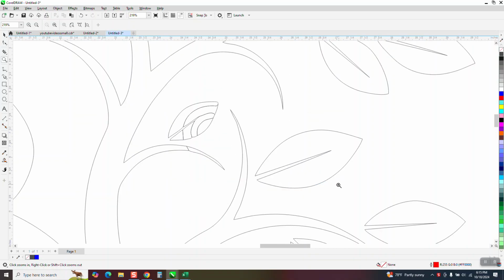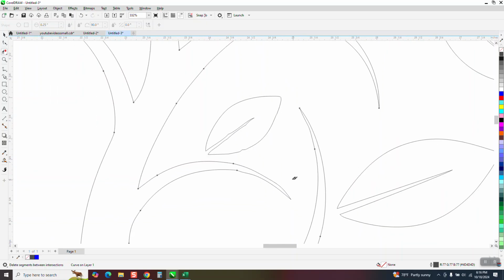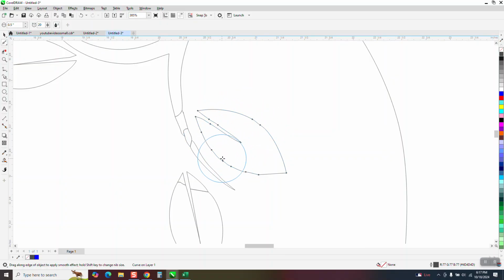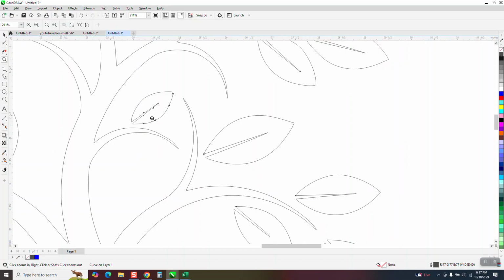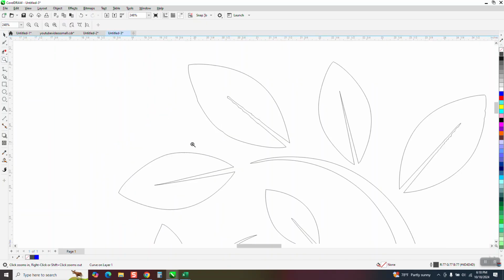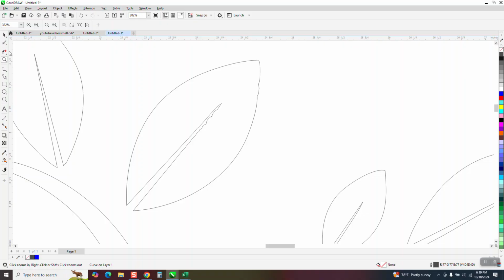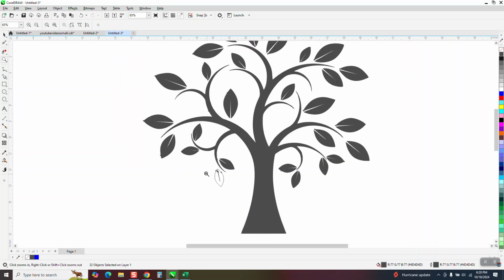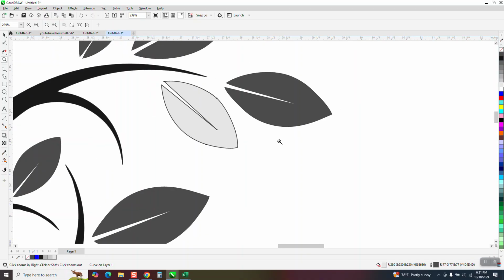Corel Draw Tips & Tricks Take out water marks a couple ways